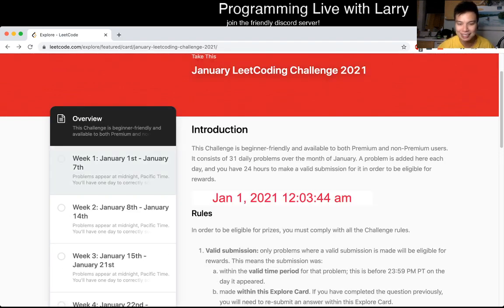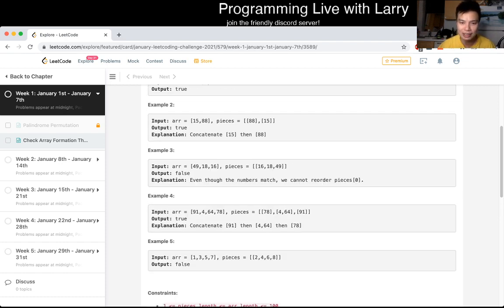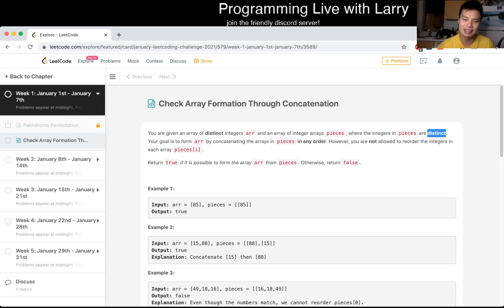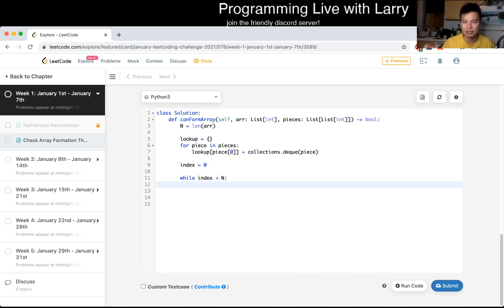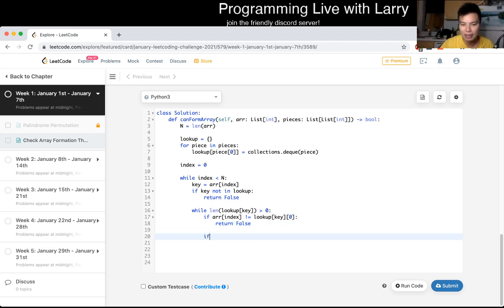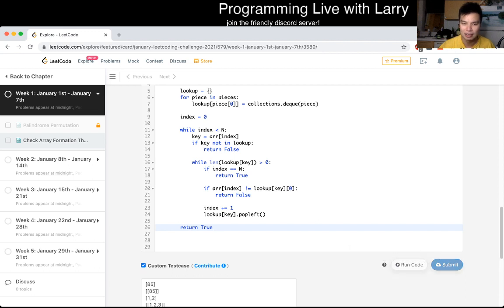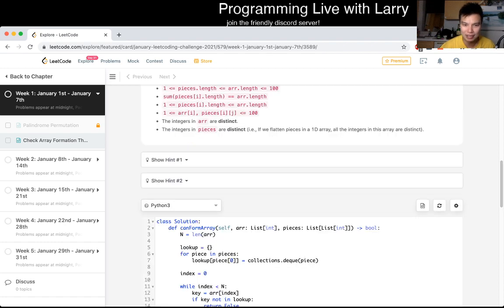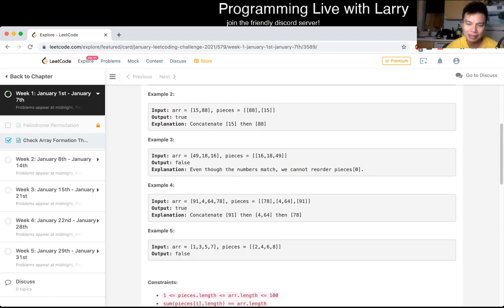Daily Leetcode #276: Jan 01, 2021 - 1640. Check Array Formation Through Concatenation